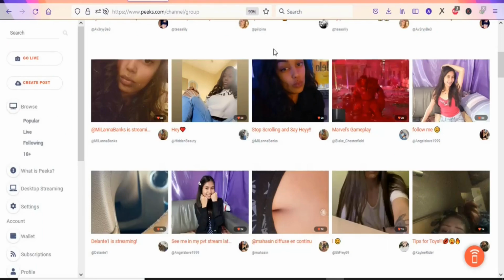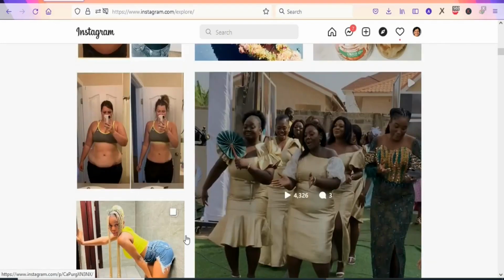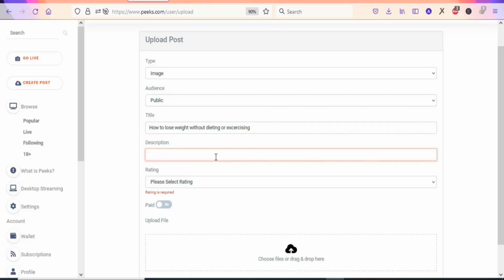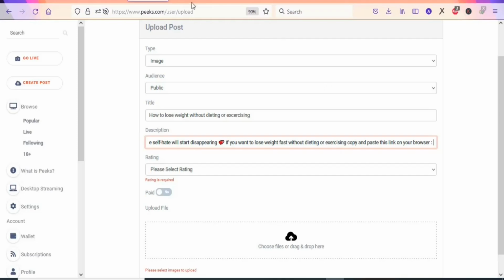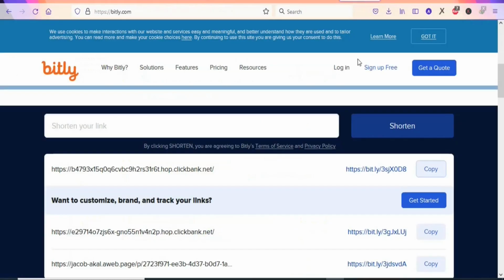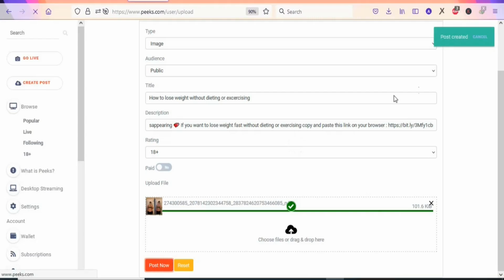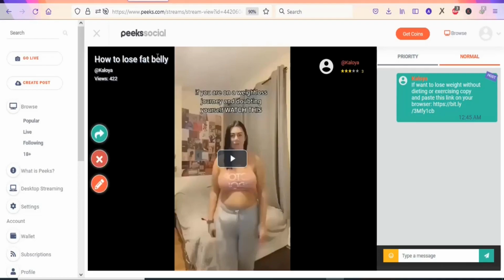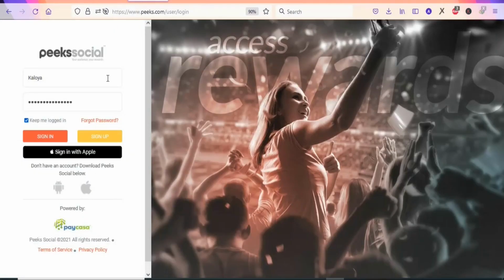EARN $148 PER DAY Copy and Paste | FREE Affiliate Marketing Tutorial ( Passive income idea 2022 )